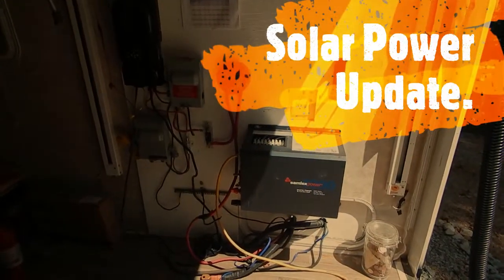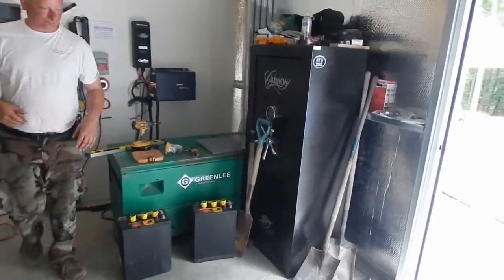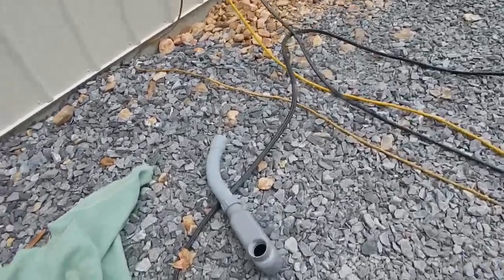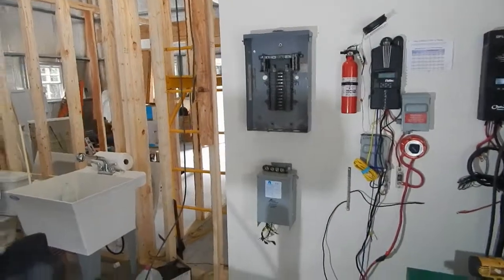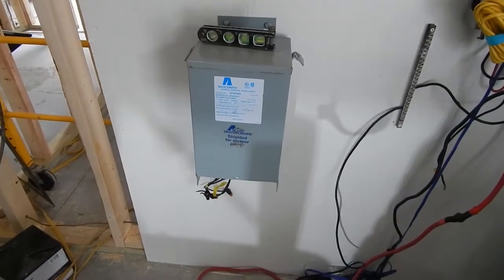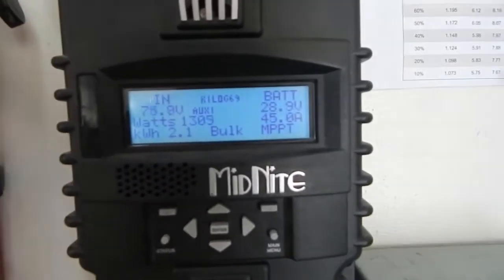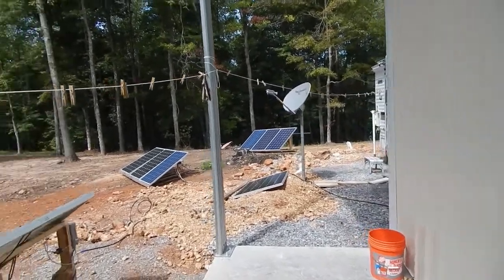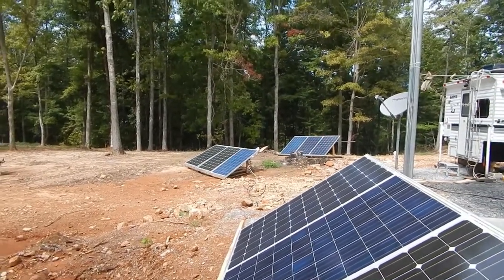Solar Electric Update.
Here is some of what has been going on lately . Temporary  solar power up & running .Updates to the power wall 120/240 panel & wires going into the Grouse. Finely  running on solar not a  generator.